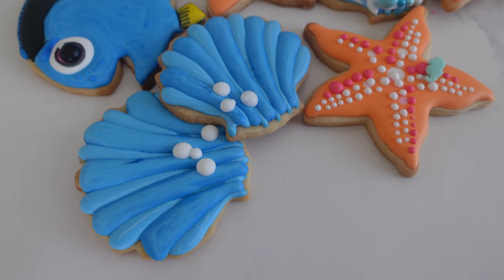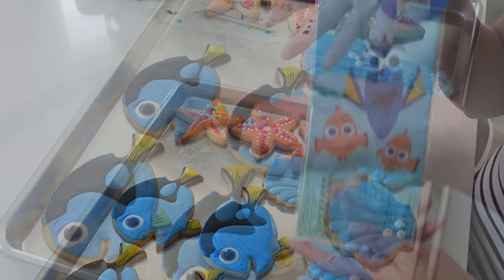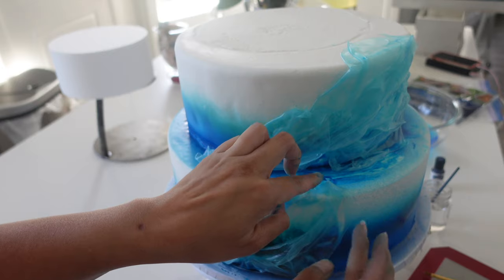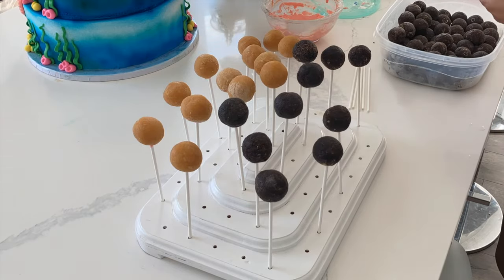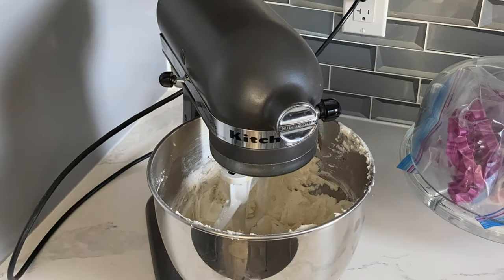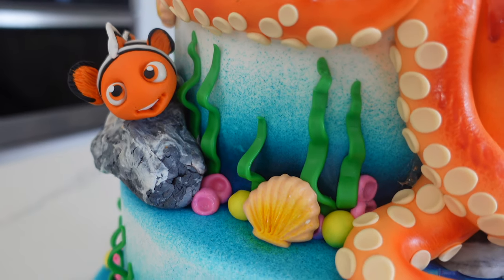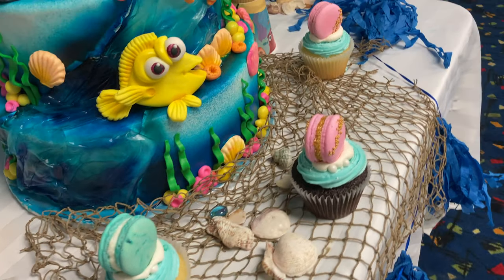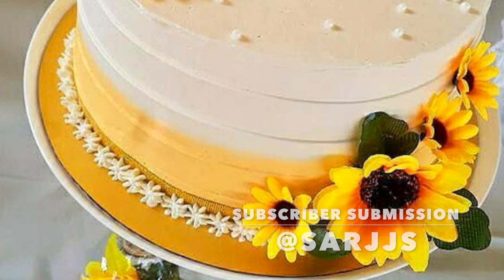My Tips on Making A Stress Free Party Dessert Table | Finding Nemo and Dory Party Setup in 4K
I've been through a LOT of party dessert table woes so I've finally streamlined my process to make it a little less stressful for myself...and hopefully you pick up a few useful tips too :)

Send things to me:
V2X1P7

CANADIAN LINKS:
1. KitchenAid Stand Mixer
2. Cake/Clothing Steamer
3. Metal Bench Scraper
4. Tipless Piping Bags
5. Cake Turn Table
6. Satin Ice Fondant in White
7. Metal Spatula
8. Non-Stick Pro Mat
9. Fat Daddio Cake Pans with a Removal Bottom
10. Edible Airbrush Machine and Colours

AMERICAN LINKS:
1. KitchenAid Stand Mixer
2. Cake/Clothing Steamer
3. Metal Bench Scraper
4. Tipless Piping Bags
5. Cake Turn Table
6. Satin Ice Fondant in White
7. Metal Spatula
8. Non-Stick Pro Mat
9. Fat Daddio Cake Pans with a Removal Bottom
10. Edible Airbrush Machine with Colours